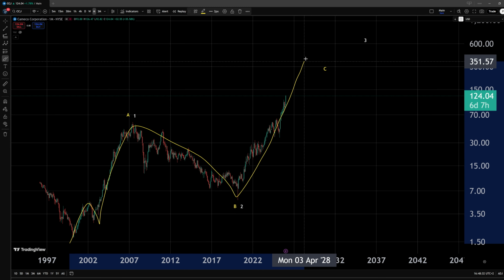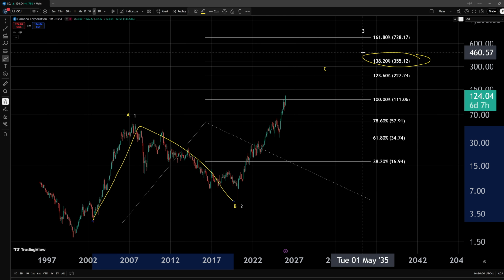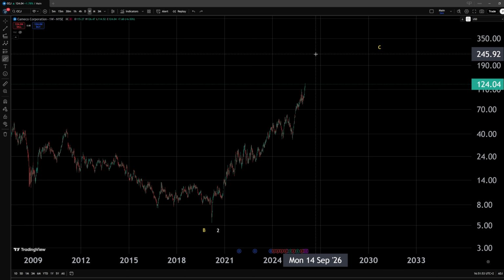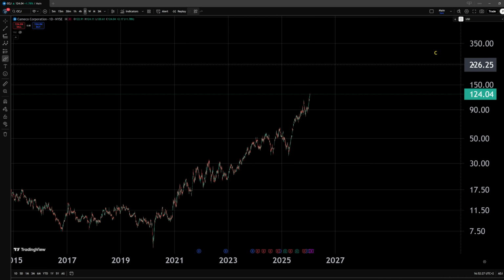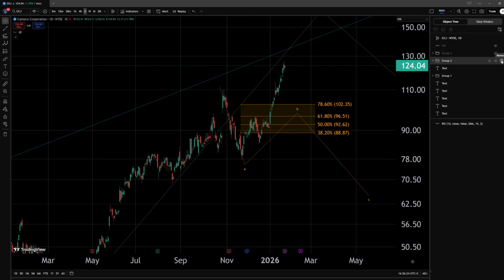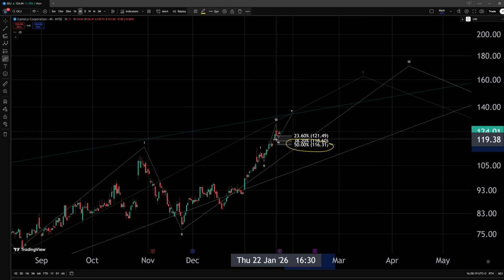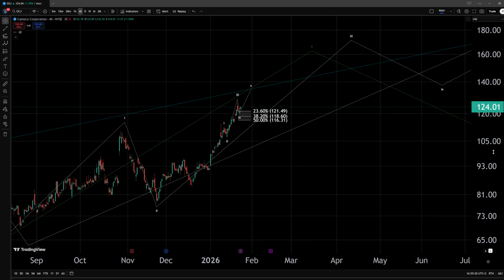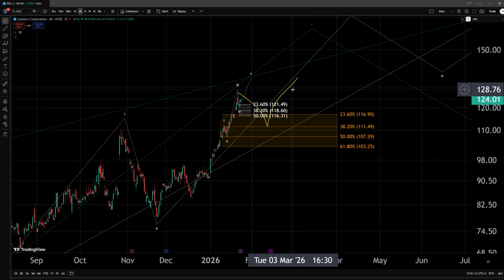Cameco : CCJ Stock Analysis with Elliott Wave + Trade Setup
In this video, I cover Cameco $CCJ and show you key interpretations using Elliott Wave and technical analysis to identify high-probability price levels.

What's inside:
Elliott Wave Count: My current wave interpretation for Cameco.
Key Levels: Critical support, resistance, and Fibonacci targets.
Trading Strategy: Potential entry and exit points based on the current chart.